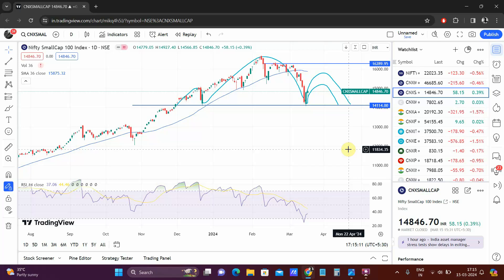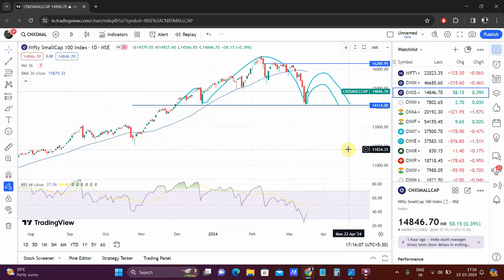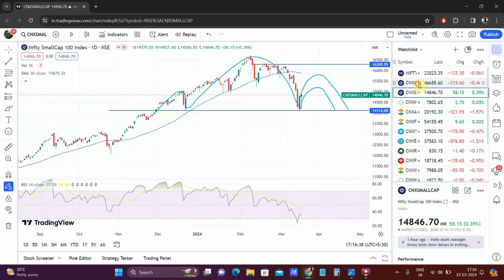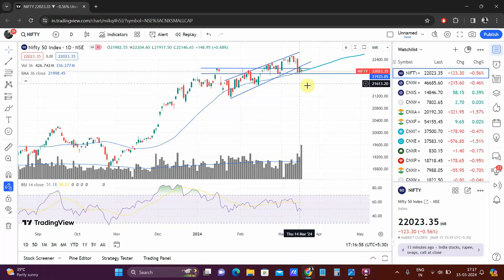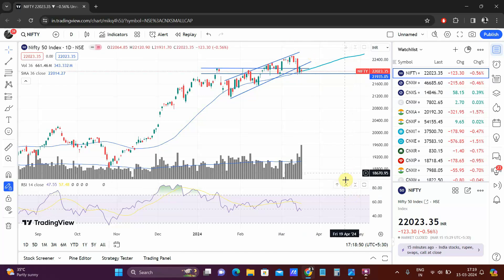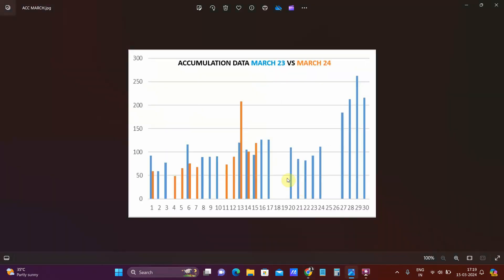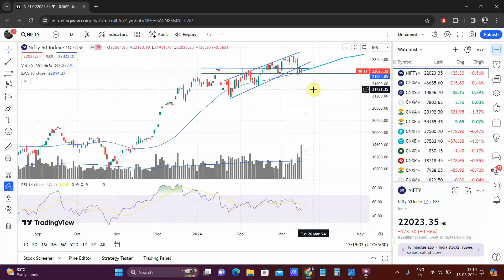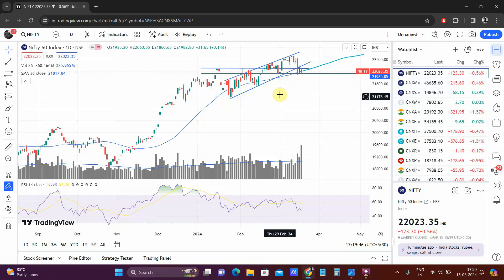Accumulation data analysis 15-03-2024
The second half saw good buying and the data also points at it